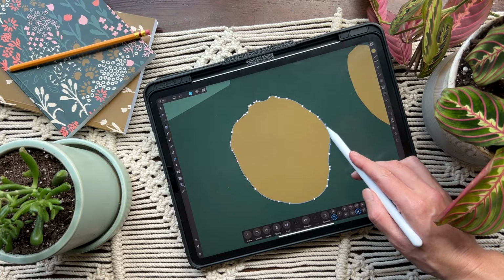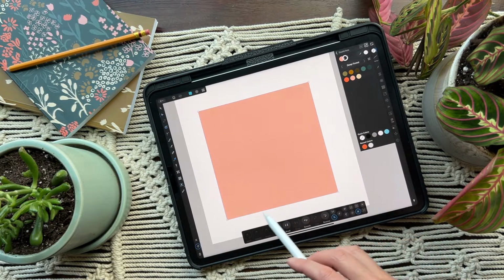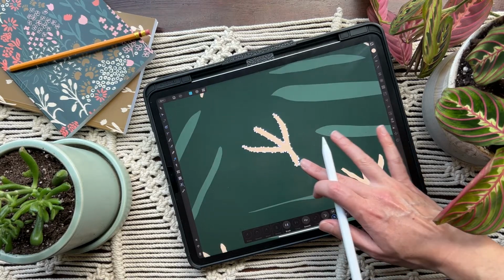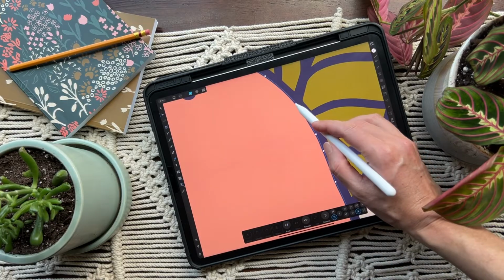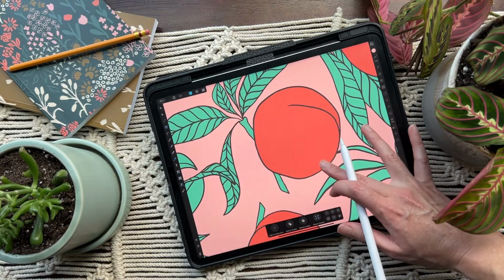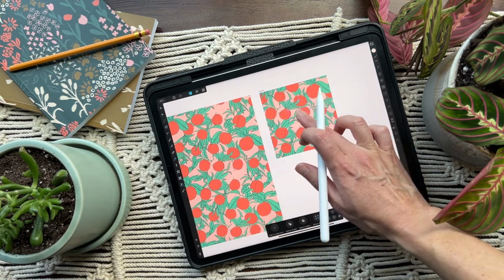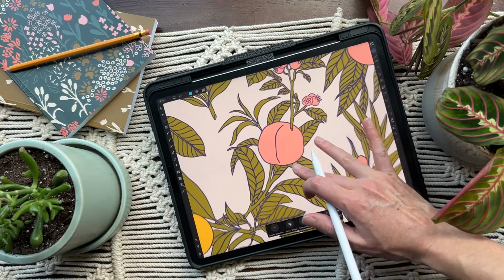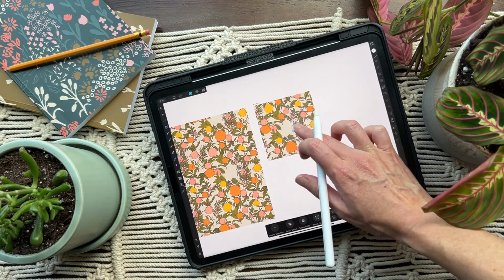What Are Vectors and Do Surface Designers Need Them?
Are you wondering what in the world vectors are and when/if a surface designer would need them for making patterns or other artwork?  In this video I go through all the vector basics for repeat pattern makers and illustrators.